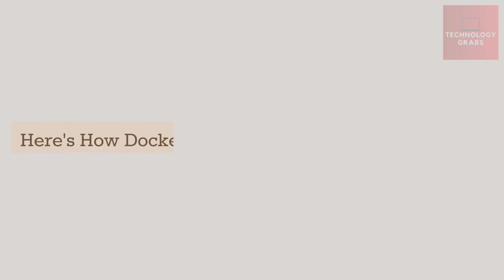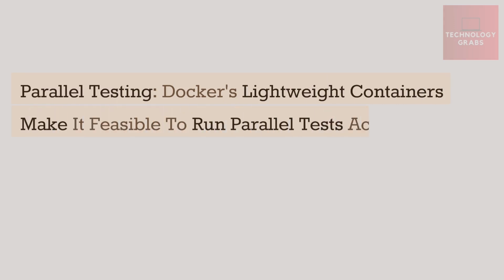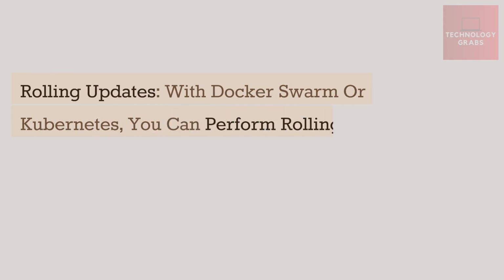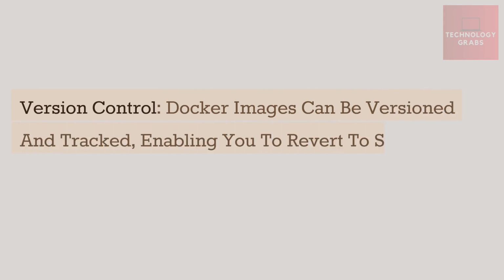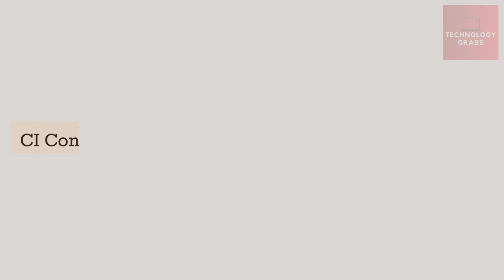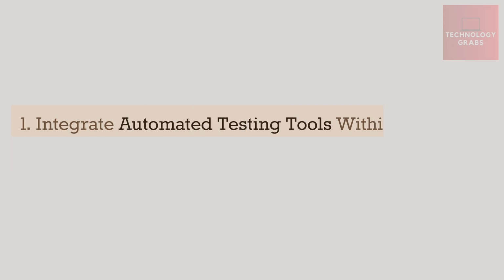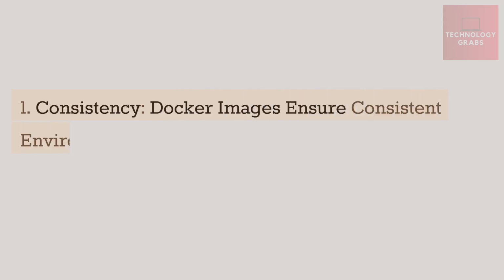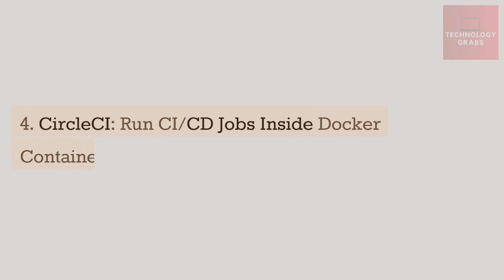Docker and CI/CD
Welcome to our comprehensive guide on Docker and CI/CD! In this tutorial, we'll dive deep into the powerful combination of Docker containers and Continuous Integration/Continuous Deployment (CI/CD) practices to revolutionize your development workflow.

🐳 Docker is a game-changer in software development, offering lightweight, portable containers that package your application and its dependencies into a single unit, ensuring consistency across different environments.